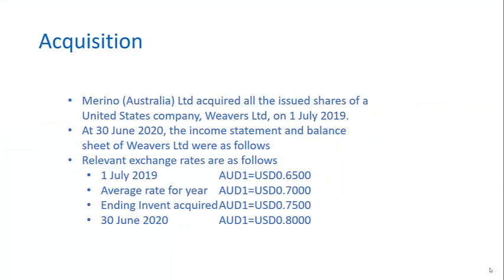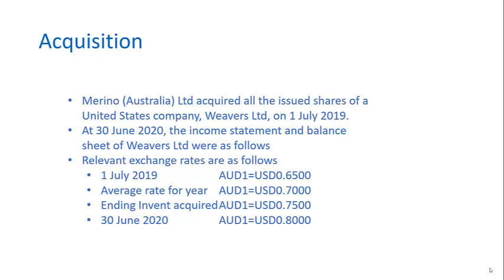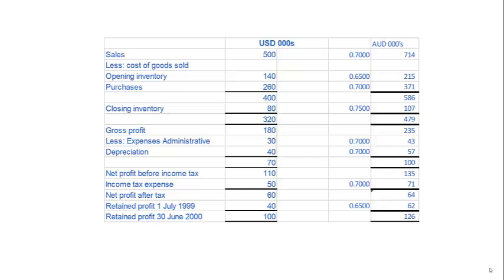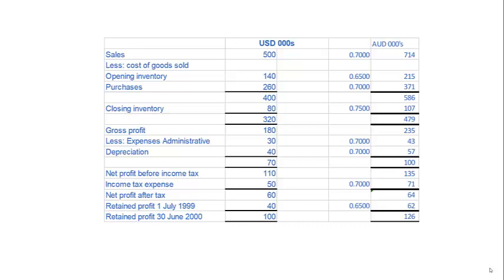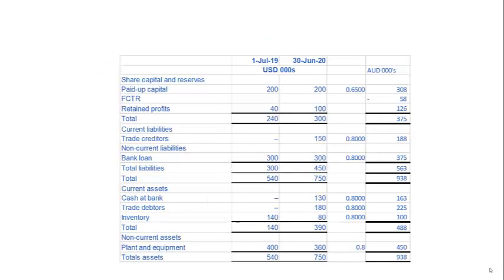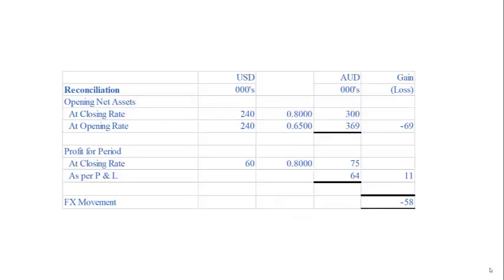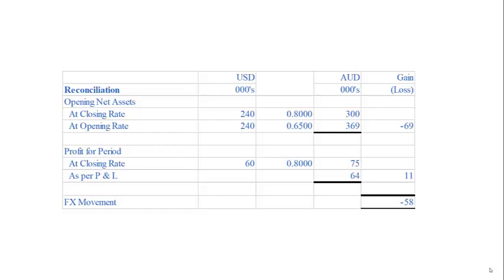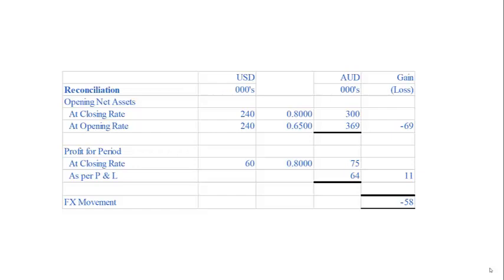Week 8 2 1 Translation